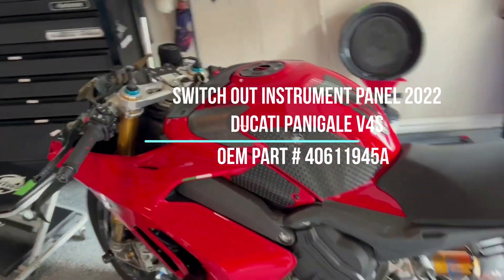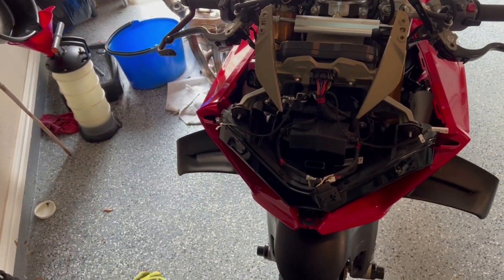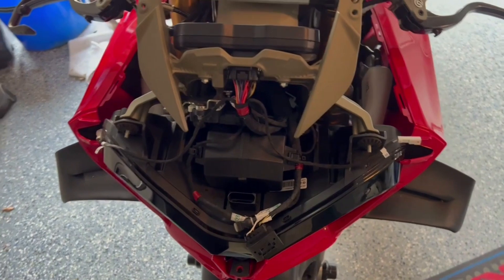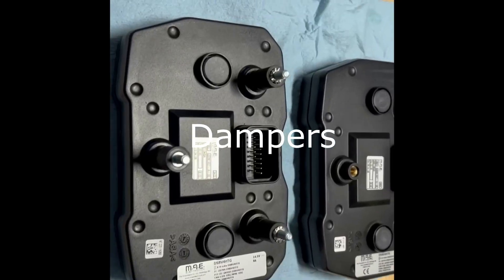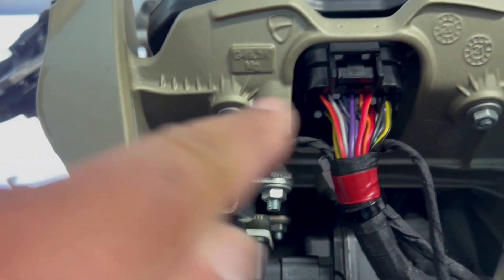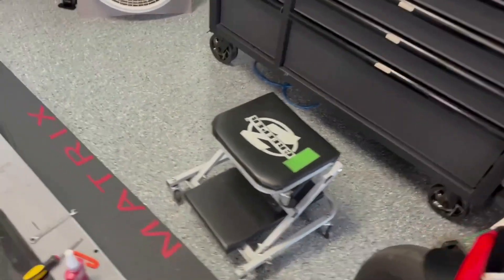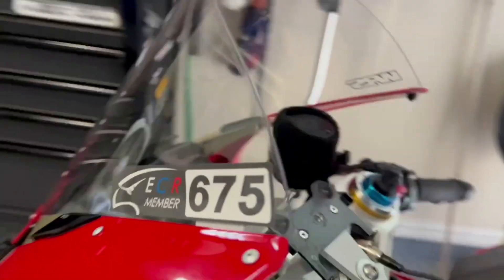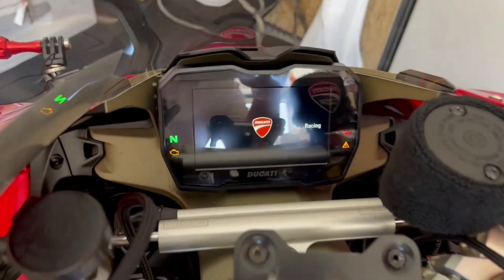Replace Instrument Panel Gauge on 2022 Ducati Panigale V4S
I replace the instrument panel dashboard on my 2022 Ducati Panigale V4S